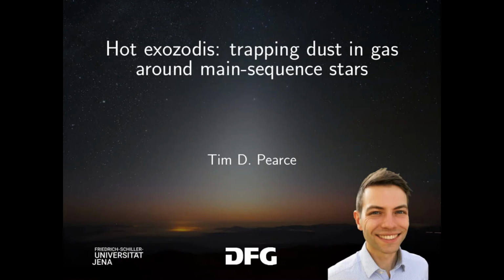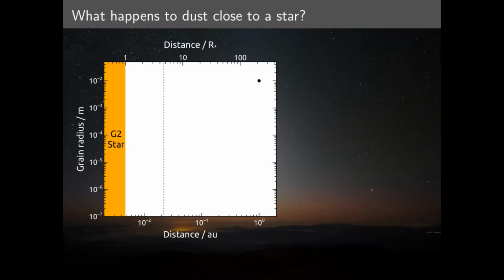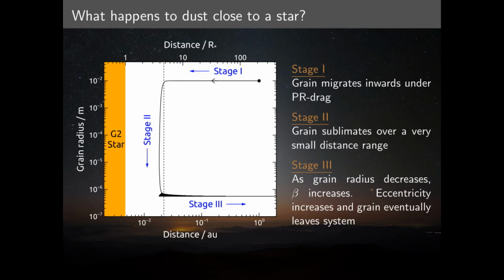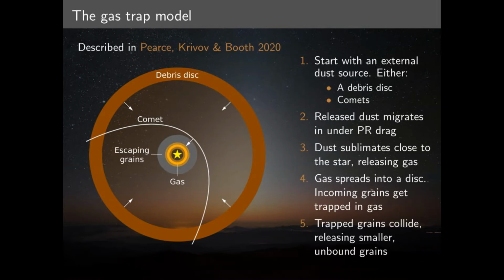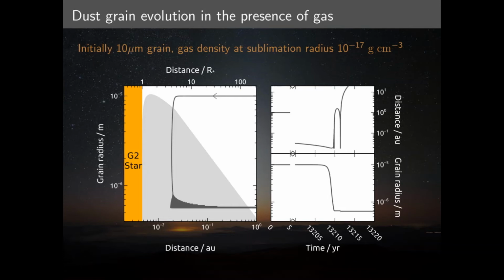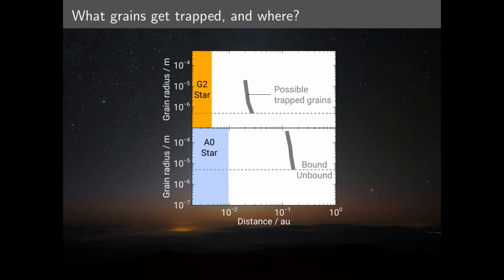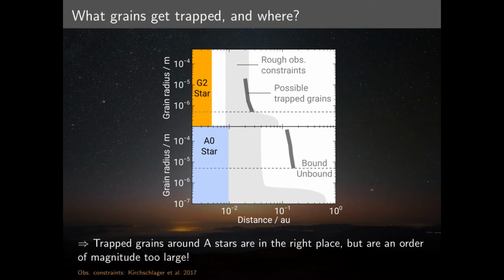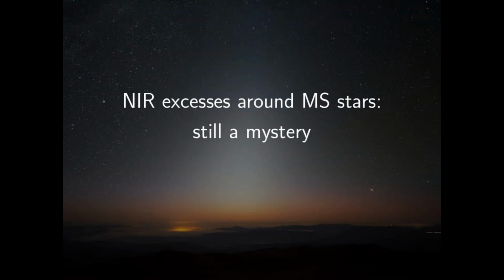Tim Pearce - Hot exozodis: trapping dust in gas around main-sequence stars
Presenter: Tim Pearce (Friedrich Schiller University Jena)

Title: Hot exozodis: trapping dust in gas around main-sequence stars

Abstract: Excess near-infrared emission is detected around one fifth of main-sequence stars, but its nature is a mystery. These excesses are interpreted as populations of small, hot dust very close to their stars, but such grains should rapidly sublimate or be blown out of the system. We investigate a mechanism that could mitigate this problem: dust migrating inwards under radiation forces sublimates near the star, releasing modest quantities of gas which then traps subsequent grains. This model naturally explains many features of the inferred dust populations, and can reproduce observations of near-infrared excesses around Sun-like stars. However, for A-type stars our simulated grains are 5−10 times too large to reproduce observations. To date, no hot dust model has fully explained both the near-infrared phenomenon and its ubiquity around such a diverse range of star types and ages; further progress for A stars requires a means for grains to become very hot without either rapidly sublimating or being blown out of the system.